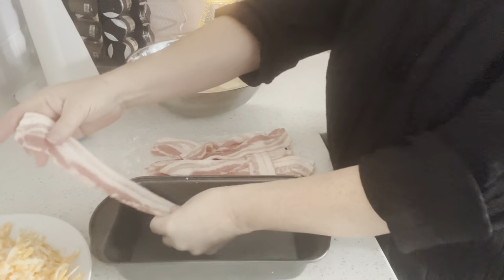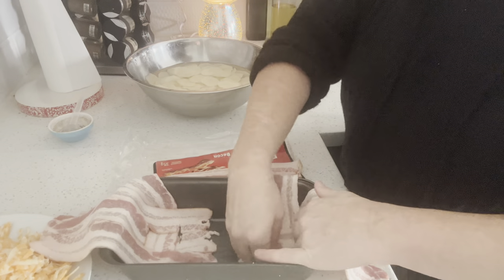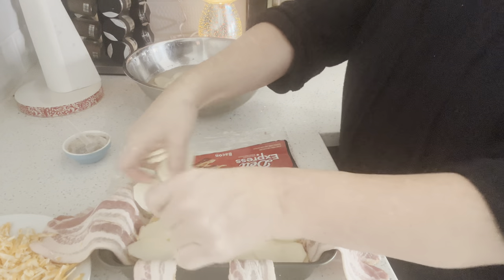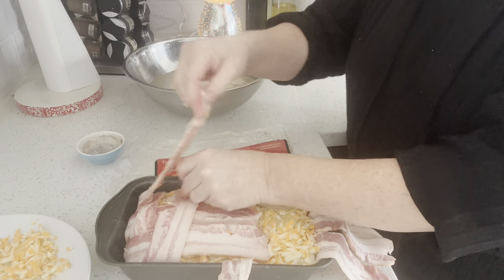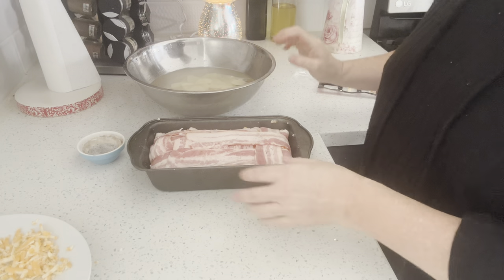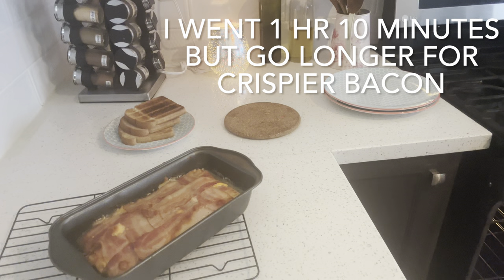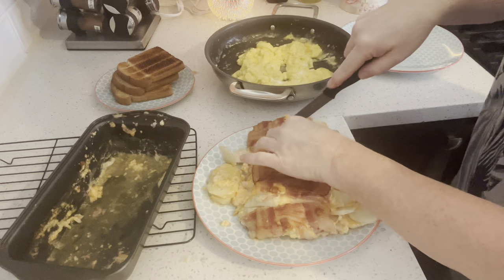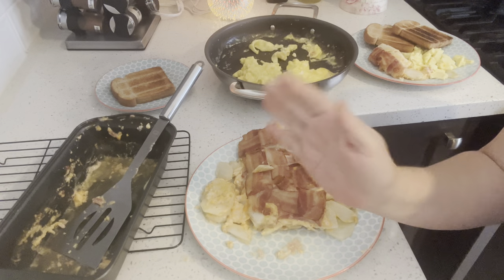whatsforbreakfast Idea for Breakfast Bacon, Potatoes, Cheese Loaf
Hi neighbours I hope everybody had a great weekend . In today’s video, I made an easy breakfast and I thought I share what I was doing with you all . I might start doing a couple of recipes in a video. If the video is kind of short, we’ll see
No, I didn’t write down a recipe but the ingredients I used there below and if you follow along in the video, it’s easy one to remember

So the ingredients are as follows

9 to 12 strips of bacon
3/4 of a cup to one cup of grated cheese of choice
3 russet potatoes (peeled washed and sliced thin)
Season to  taste